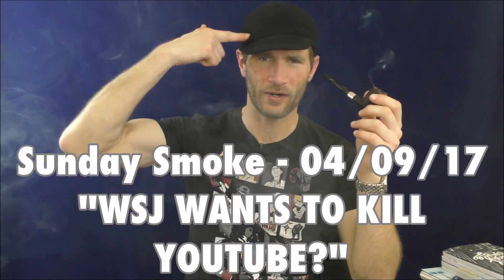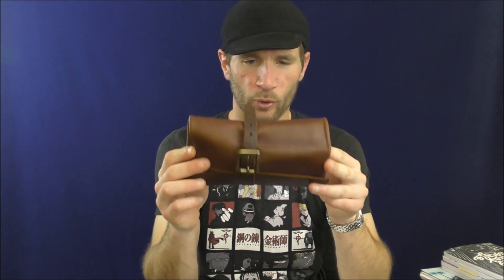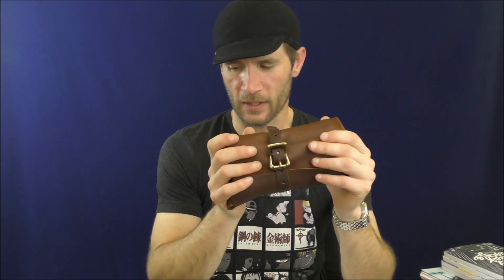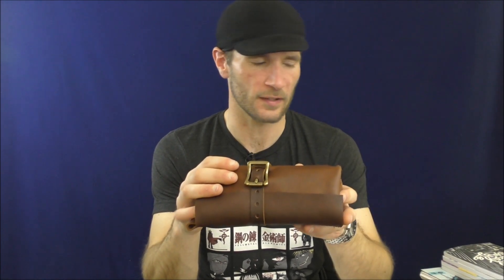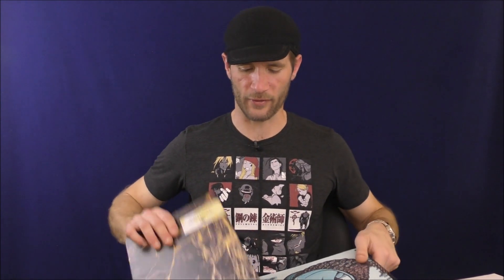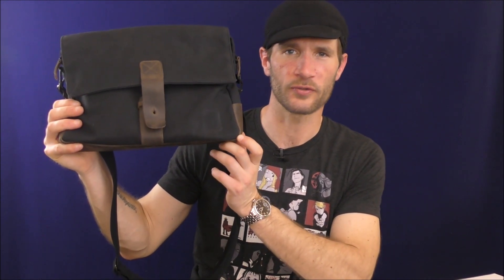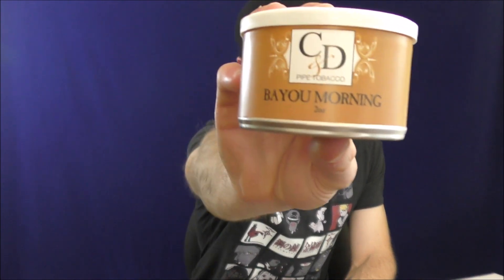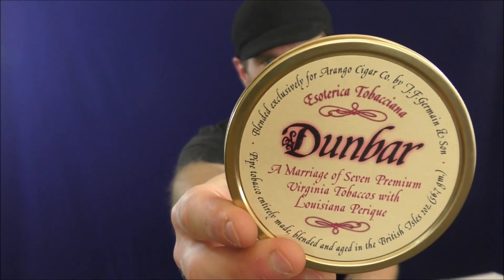Sunday Smoke - 04/09/2017 - "WSJ WANTS TO KILL YOUTUBE?"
MANY future videos, the Everett Burley Leather Pipe Roll, Denik notebooks, a "NutSac" update, The Wall Street Journal and the YouTube advertiser boycott, old media versus online media and entertainment, an update on the Lumos Leather review, and two new pipe tobacco blends for future review.